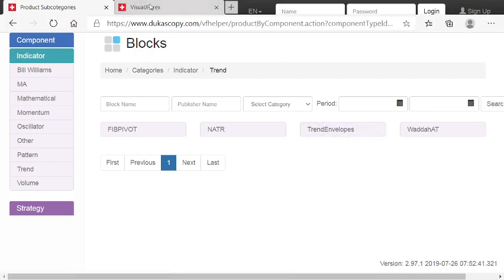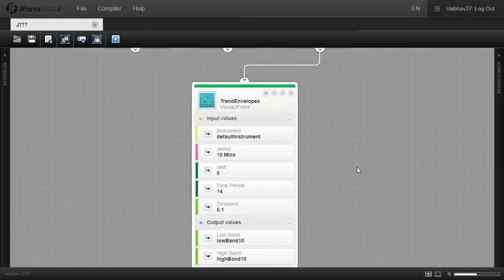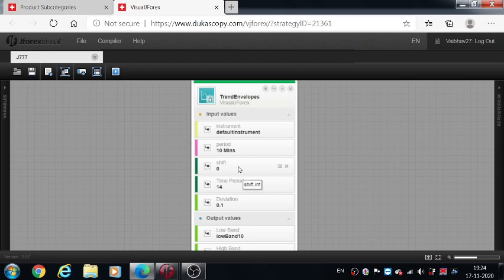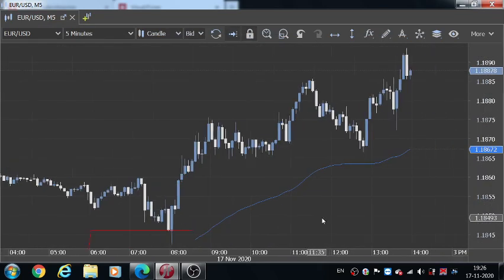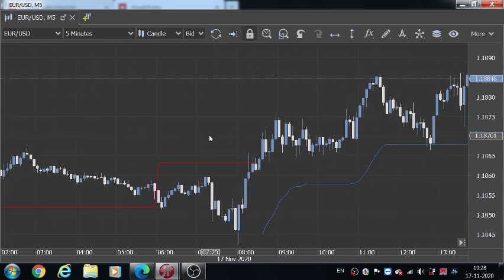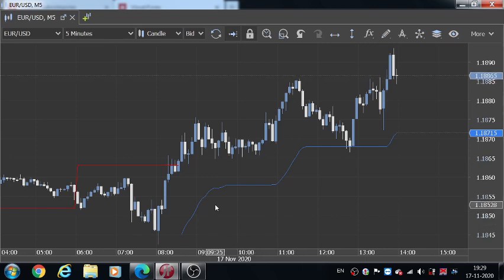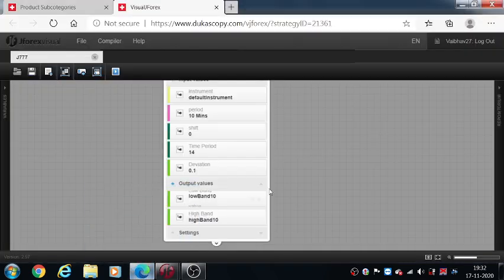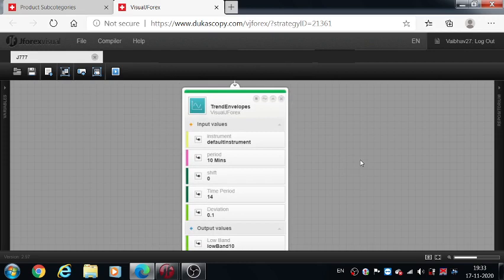Visual JForex: Trend Envelope